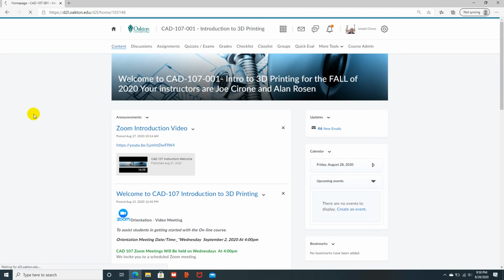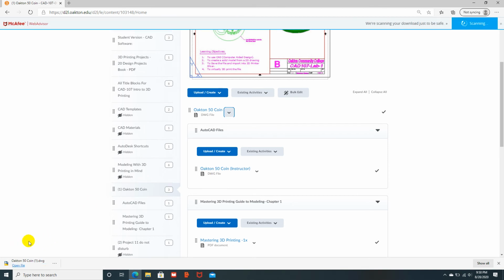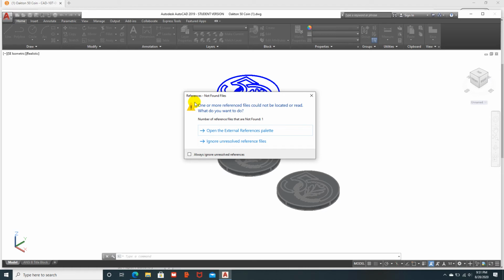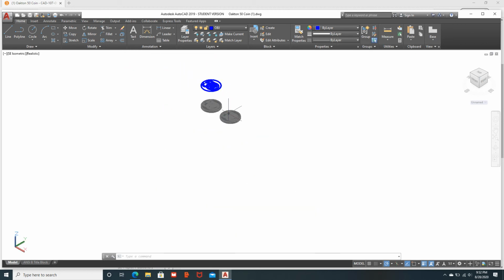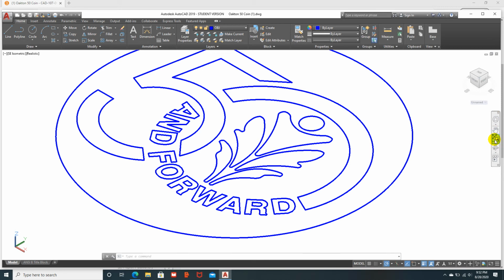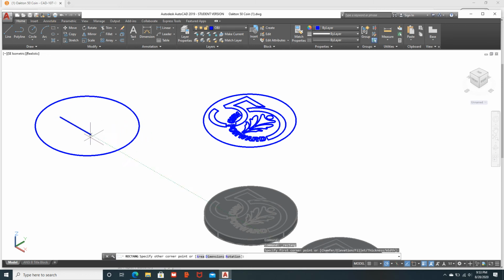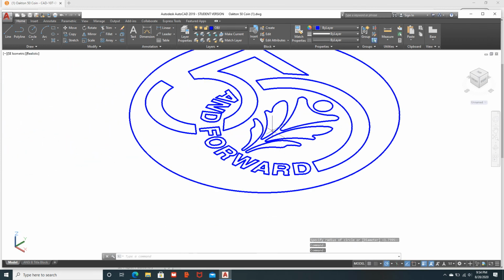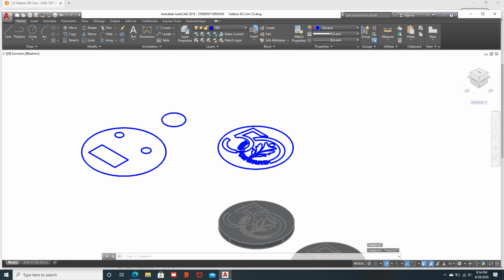Brief intro to CAD 1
Working with AutoCAD for 3D Printing 107-1